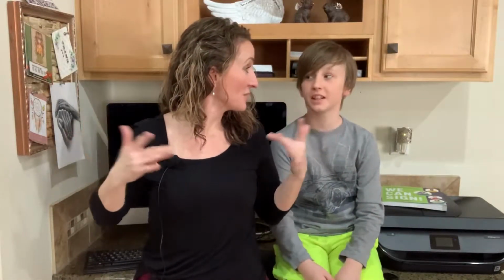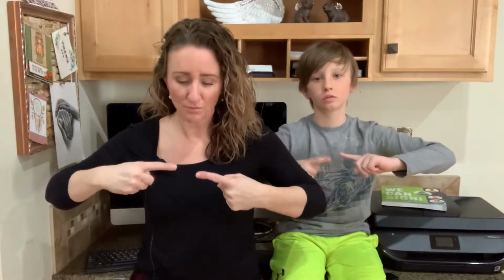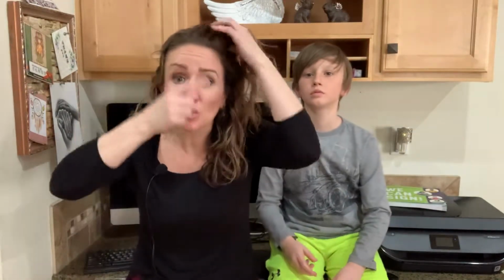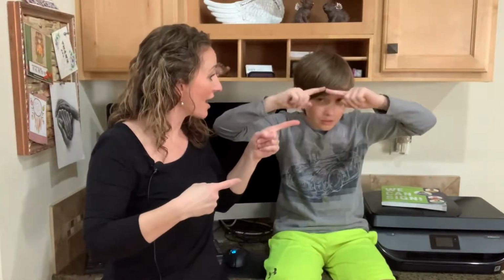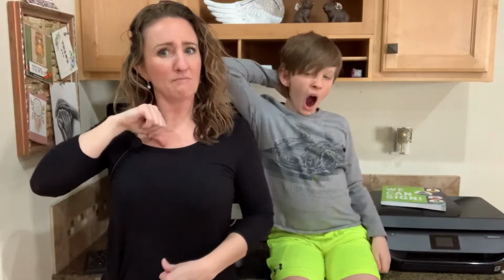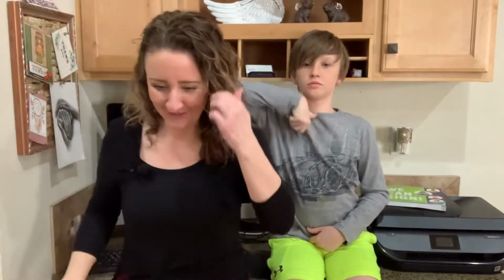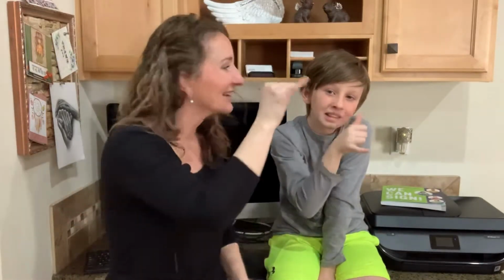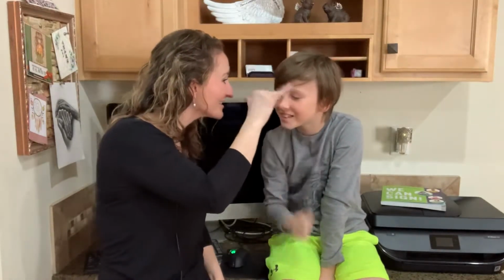Lesson #5 We Can Sign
sign language for kids, children’s ASL